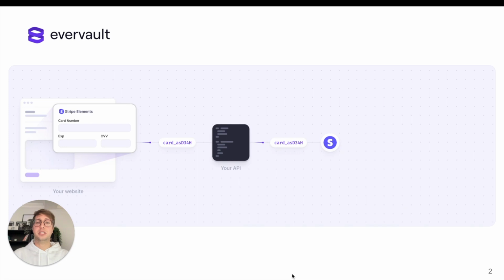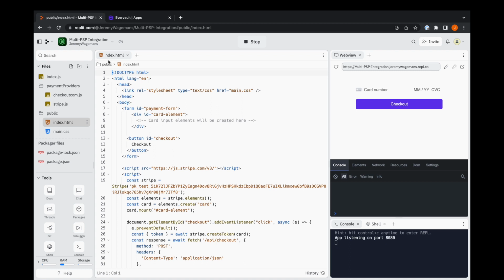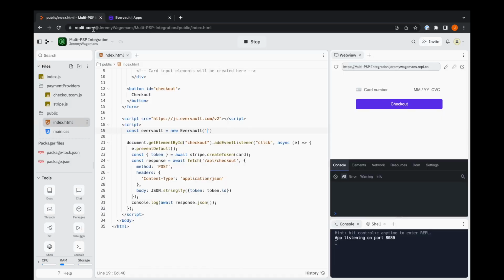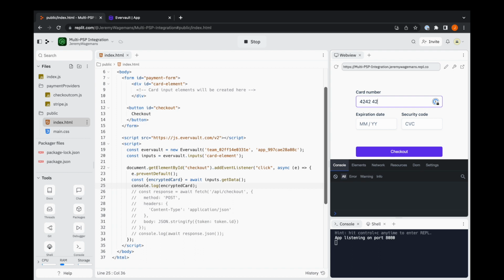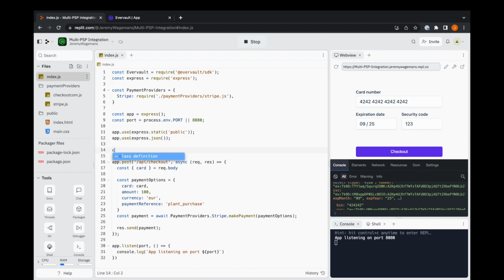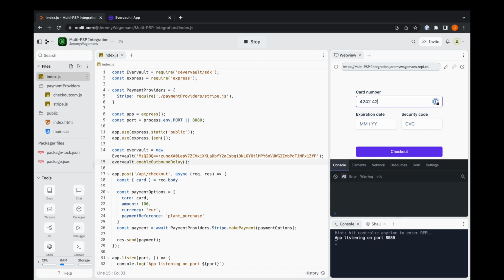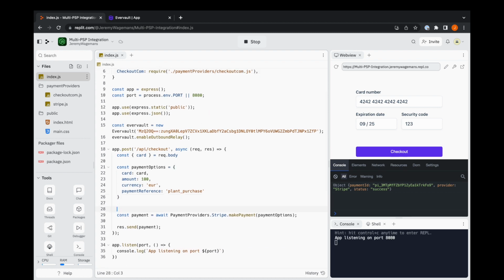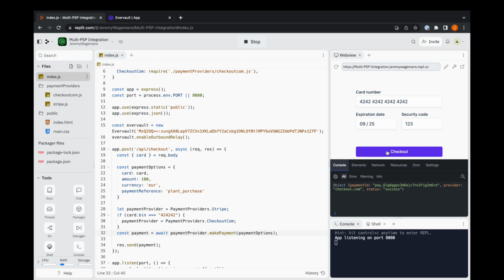How to Process Payments Across Multiple Payment Service Providers with Evervault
Evervault Inputs lets you encrypt card data and accept payments across multiple payment service providers. In this video, Evervault engineer and payments expert Jeremy Wagemans shows you how to implement Inputs with the Evervault JavaScript SDK.

Evervault is effortless encryption for developers.
Encrypt sensitive data easily, securely use and share it.